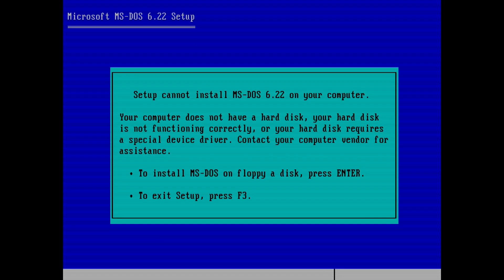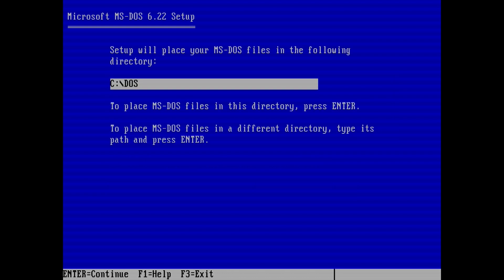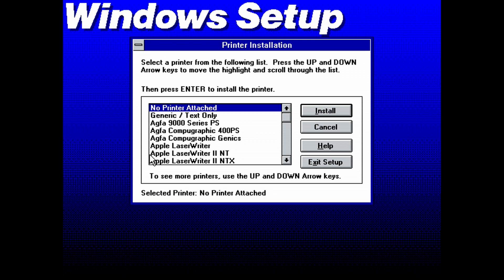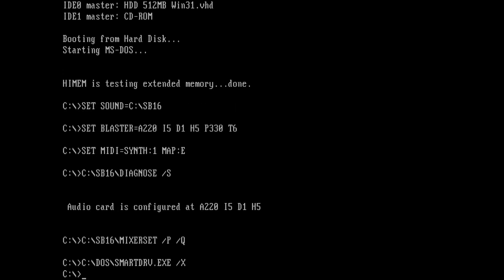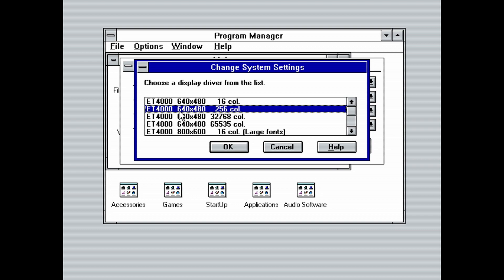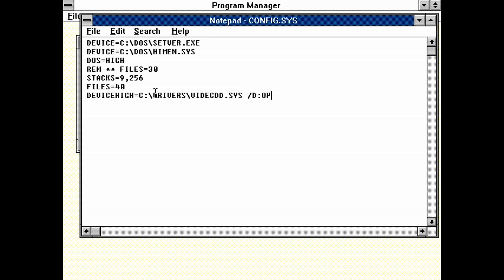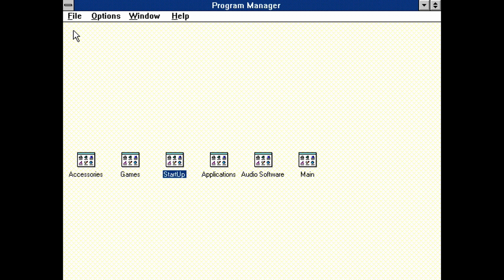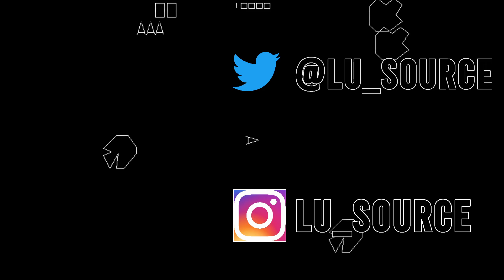MiSTer: Windows 3.1 Setup Guide in AO486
Here's a video on setting up Windows 3.1 in AO486. Next up will be a video on Setting up Windows 95.

autoexec.bat addition:
LH C:\DOS\MSCDEX.EXE /D:OPTICAL

config.sys addition:
DEVICEHIGH=C:\DRIVERS\VIDECDD.SYS /D:OPTICAL

0:00 Intro
0:19 Requirements
1:32 Install DOS and Windows 3.1
6:15 Install Windows 3.1 Sound Drivers
8:38 Testing audio
9:56 Install Video Drivers
12:27 Install CDROM Drivers
15:43 Testing CDROM
16:24 Make DOS load Windows 3.1 at bootup
17:31 Testing Games- Microsoft Entertainment Pack

Useful Links:
How to create a VHD: